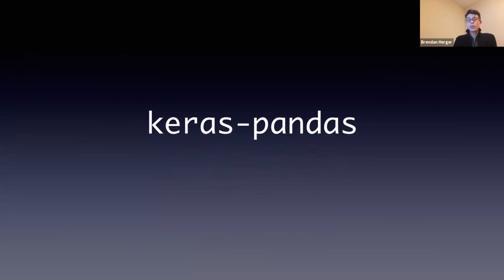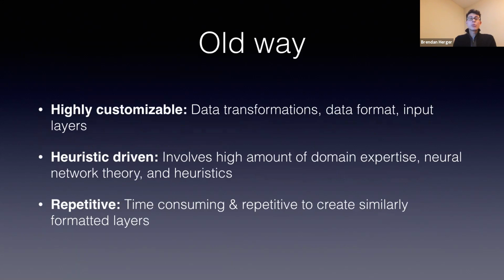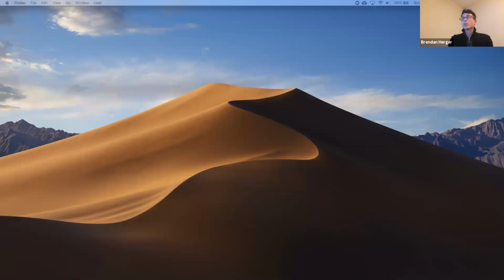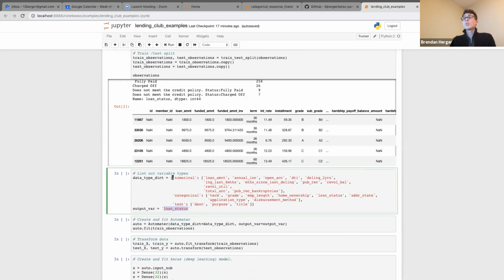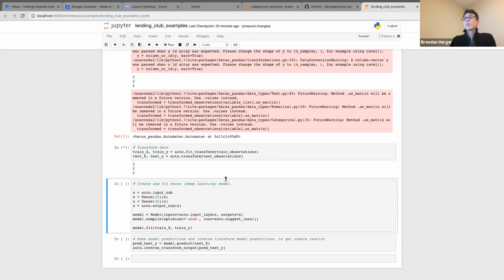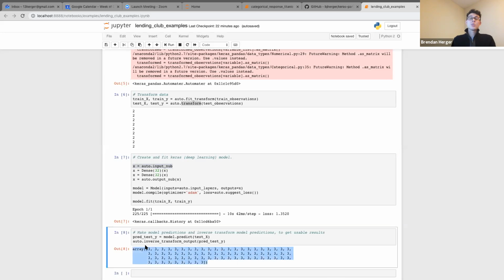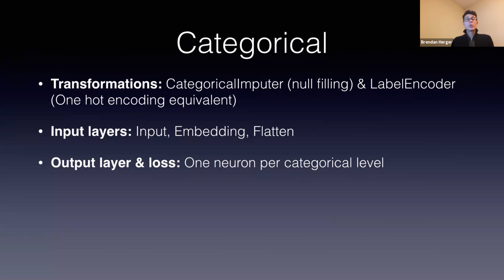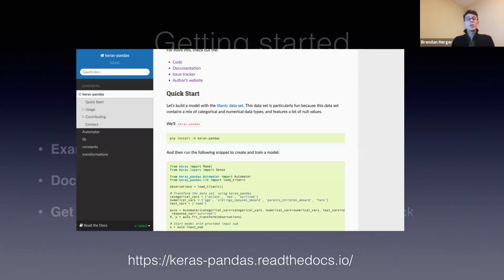12/09 Live: Keras-Pandas: Deep Learning for Tabular Data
Guest Speakers: Brendan Herger

Brendan brings a unique combination of machine learning, deep learning, and software engineering skills. In his previous work at Capital One and startups, he has built authorization fraud, insider threat, and legal discovery automation platforms. In each of these cases he's lead a team of data scientists and data engineers to enable and elevate his client's business workflow (and capture some amazing data).

Topics:
Introducing keras-pandas, an open source package that allows users to rapidly build and iterate on deep learning models.

During this talk, we'll dive into keras-pandas's design, have a look at a case study, and discuss real-world approaches for handling numerical, categorical, text, and timestamp data with deep learning.